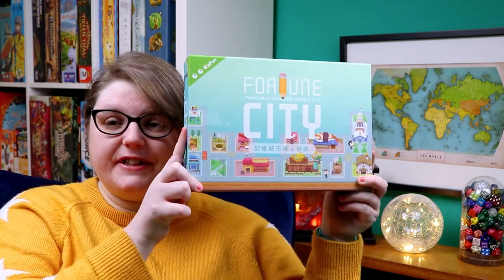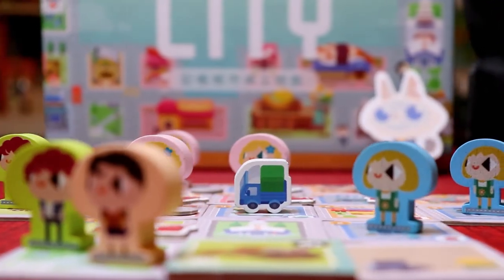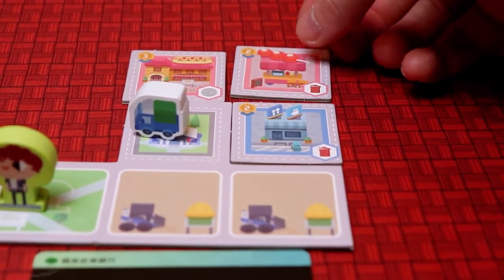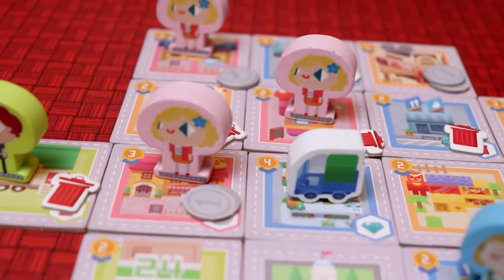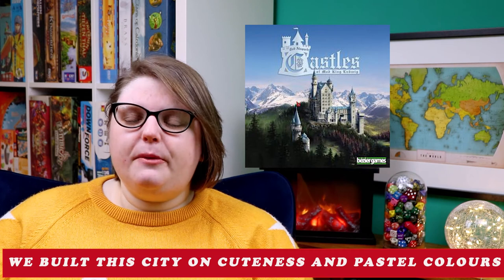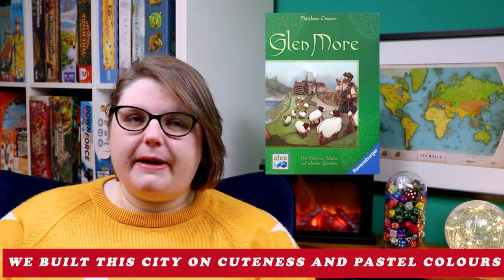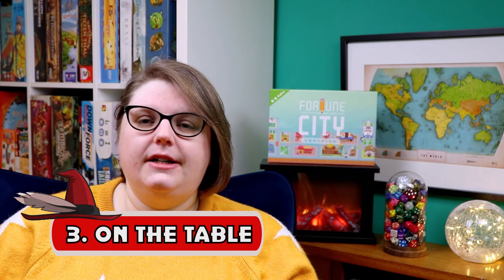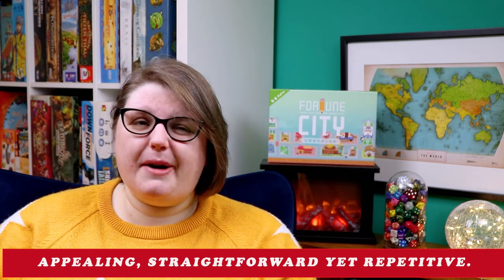5 Things You Need To Know About Fortune City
About This Video: In this video review, Board Game Inquisition shares with you what we feel are the five most important aspects of the board game Fortune City published by Big Fun Games and designed by Chih-Fan Chen. We discuss the topic of the game, the mechanics it uses, what the game is like on the table, how it looks and feels and of course it's pros and cons. I think Fortune City is an adorable and clever city builder!